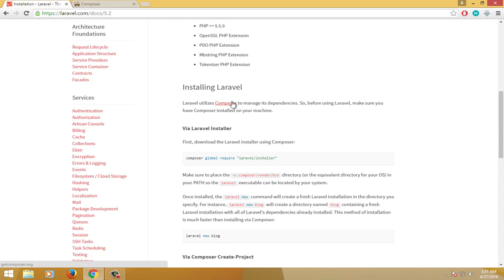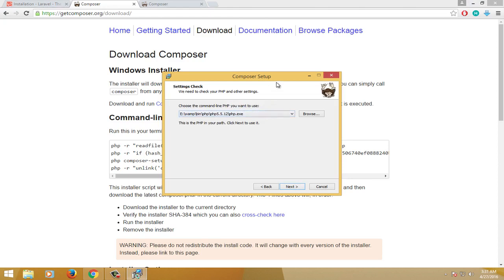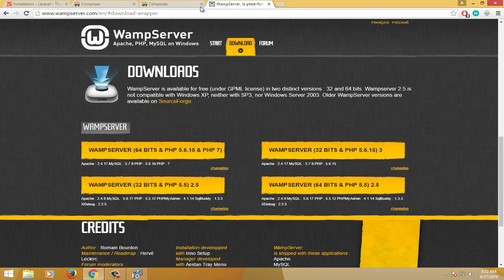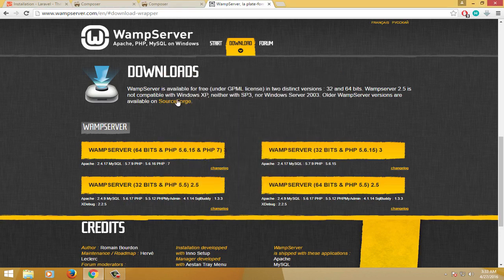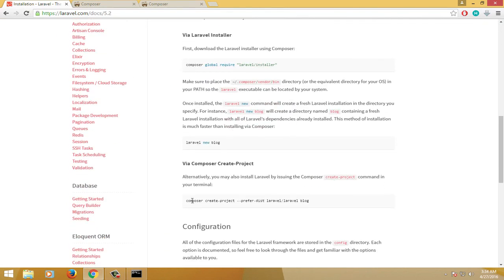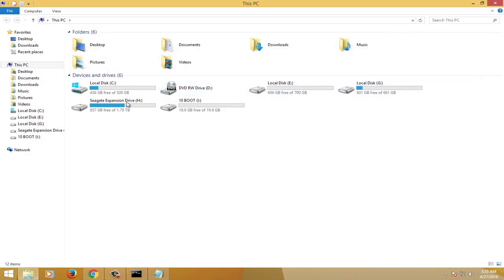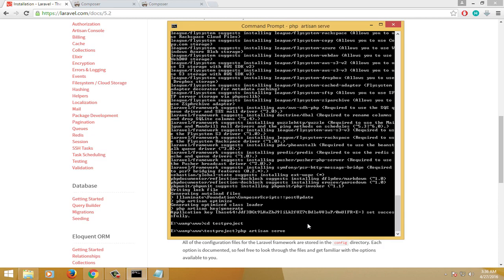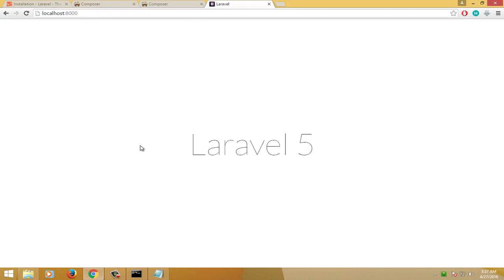installing laravel 52 on windows with wamp using composer 2016 easiest way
Installing Laravel 5.2 on windows with WAMP using Composer 2016 ...
Vidéo pour "laravel installation windows wamp"
27 avr. 2016 - Ajouté par Rakshith Vasudev
Install Laravel 5.2 in the easiest way possible without vagrant & using composer. Wamp needs to be ...
Install Laravel on Windows and Wamp - YouTube
5 sept. 2015 - Ajouté par Perials Blogs and Tutorials
In this tutorial we'll learn how to install Laravel on Windows with Wamp server. To install and configure ...
laravel installation on windows wamp step by step - YouTube
23 déc. 2016 - Ajouté par dsp patel
Setting Up Laravel 4 On Windows With WampServer - YouTube
1 juin 2014 - Ajouté par Tiep Phan
Laravel 4 Setting Up Laravel 4 Install Laravel 4 WampServer Setting Up Laravel 4 and Wamp Setting Up ...
laravel 5 Installing with composer in wamp - YouTube
8 sept. 2015 - Ajouté par Mehedee Rahman
At first install composer composer and run "composer global require ...
Laravel 5| How to install Laravel 5 on with Wamp Server [The easiest ...
17 oct. 2016 - Ajouté par solutions channel
Laravel 5| How to install Laravel 5 on with Wamp Server [The easiest to ... Installing Laravel 5.2 on windows ...
Installing Laravel 5.3 app in Wamp - YouTube
28 août 2016 - Ajouté par WebDevMatics
Before Proceeding with this video INSTALL COMPOSER by visiting here ... This vidoe is guide to setup of ...
How to install laravel 5.2 in wamp server via composer - laravel tutorial ...
26 juin 2016 - Ajouté par Mr. Developer
In this laravel tutorial video, we are going to install laravel 5.2 in wamp ... Installing Laravel 5.2 on windows ...
Setting up Laravel on WAMP local server - YouTube
Vidéo pour "laravel installation windows wamp"▶ 1:26
28 juil. 2012 - Ajouté par Maksim Surguy
... get Laravel PHP Framework up and running on WAMP local server. by Maksim ... Laravel 4 ...
How to install laravel in wampserver - YouTube
Vidéo pour "laravel installation windows wamp"▶ 6:03
17 sept. 2015 - Ajouté par vuthy khan
In this video i am going to show how to install Laravel in wamp server in window 8. I know i am not good with ...